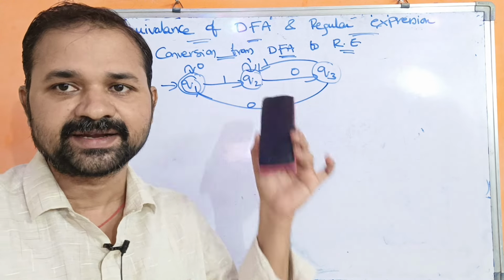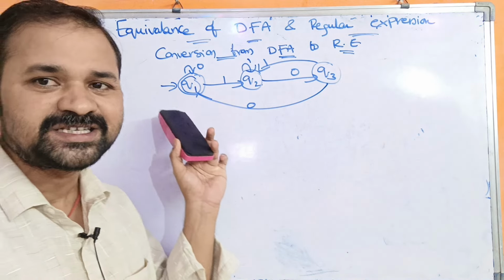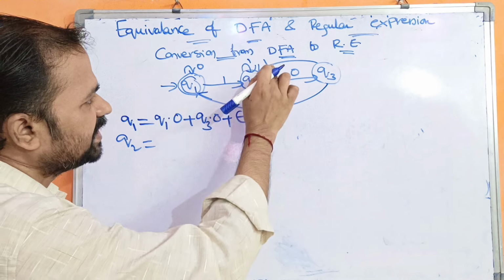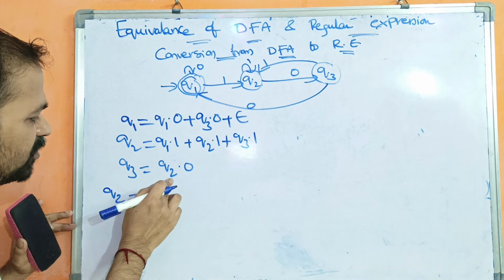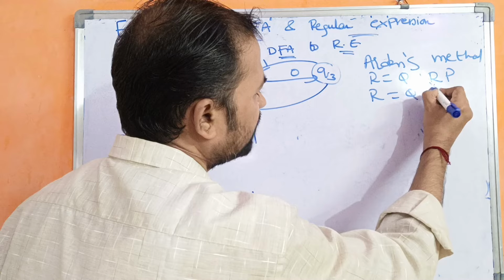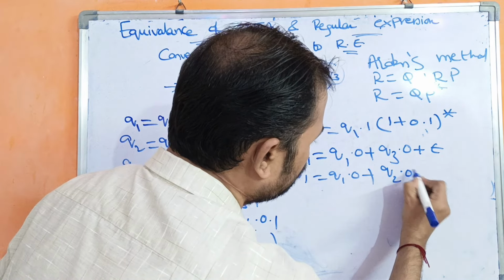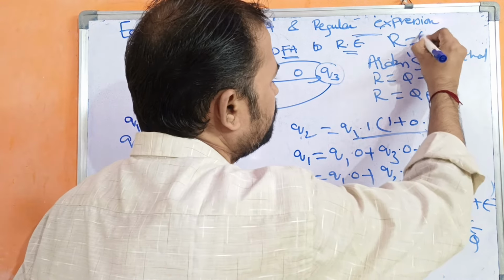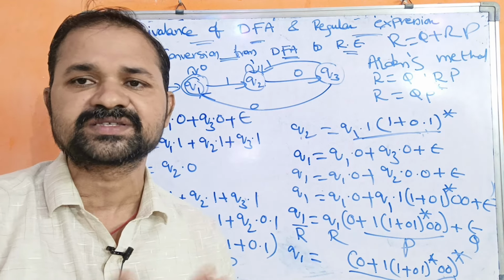Conversion of DFA to Regular Expression || Equivalence of DFA and Regular Expression || TOC || FLAT